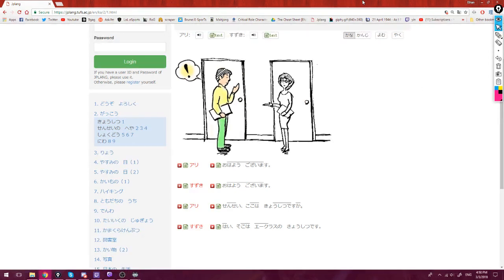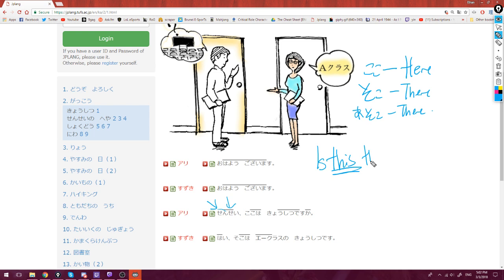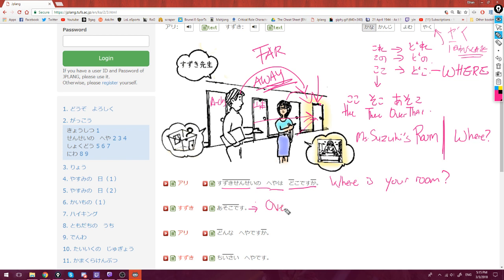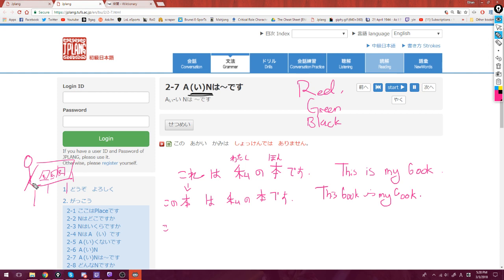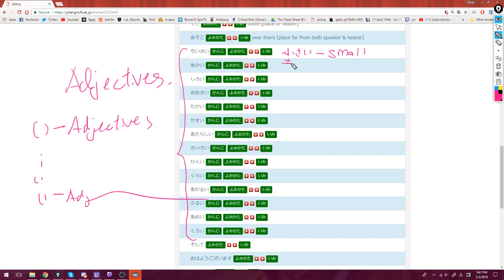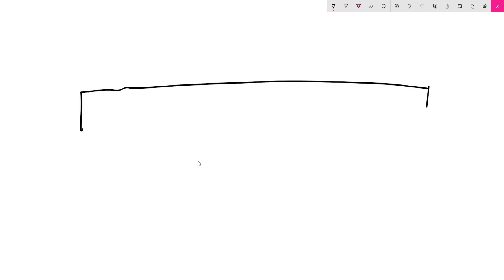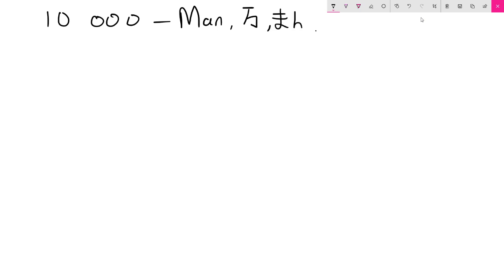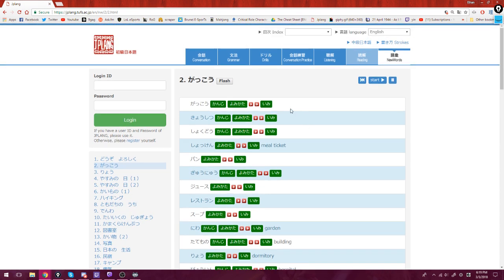[JPLANG] Japanese Beginner's Directive for Self-Study Members #3 - Chapter 2(a)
This video is an export from Twitch.
Aimed to help those who want to begin learning Japanese but have difficulty without some assisted direction.